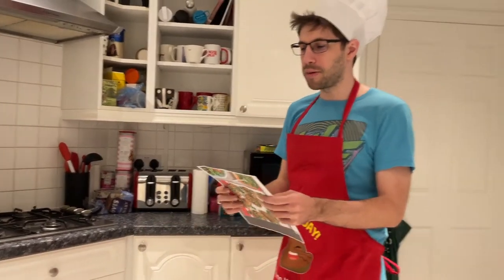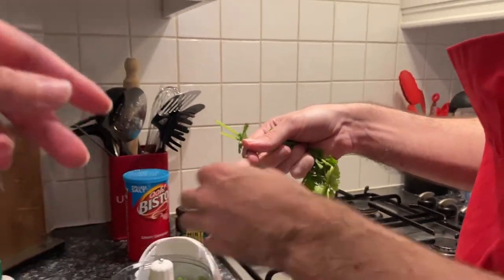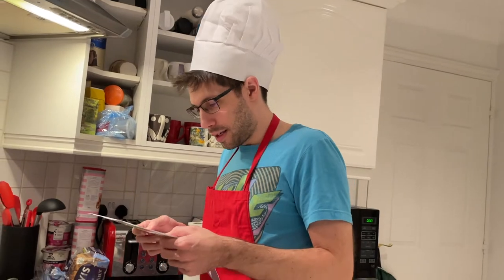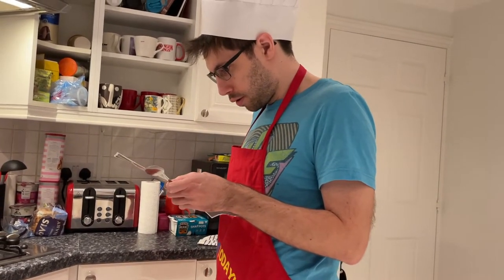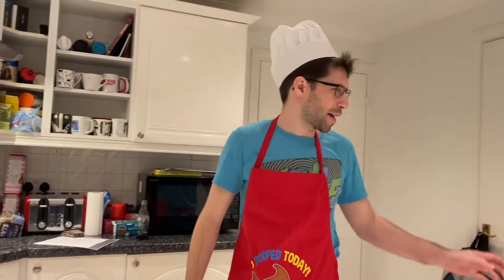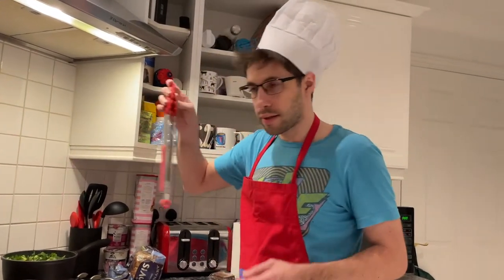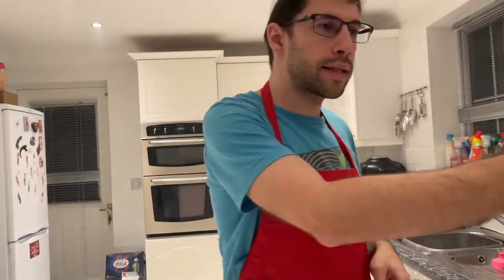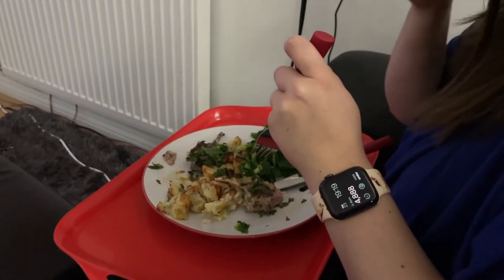Cooking with Liam Episode 11 - Chimichurri Lamb Chops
Hello everyone and welcome to another episode of Cooking with Liam! In this episode I attempt to cook Chimichurri Lamb Chops. Watch the video for the ingredients and the steps to follow. If you decide to cook this let us know how it goes!